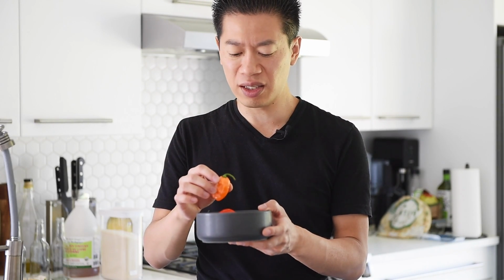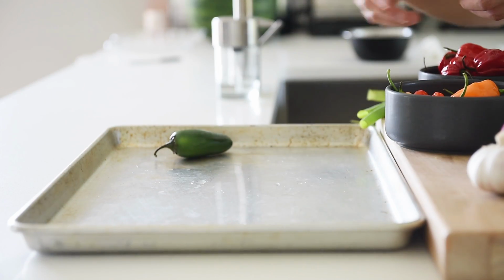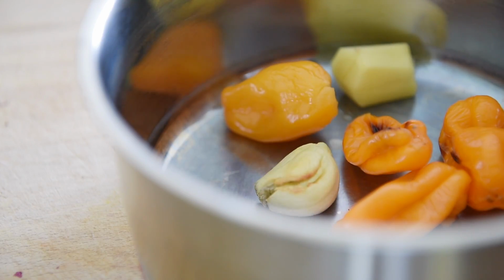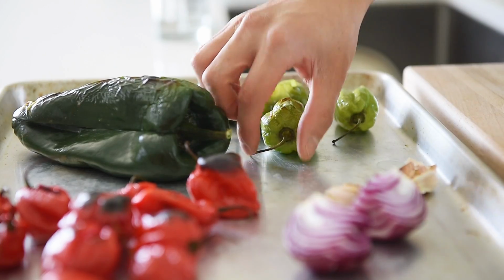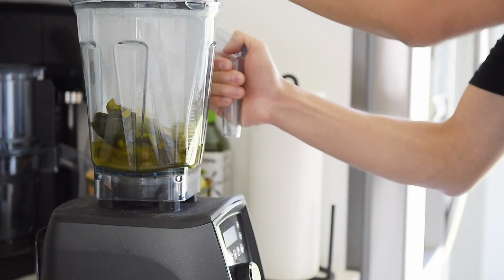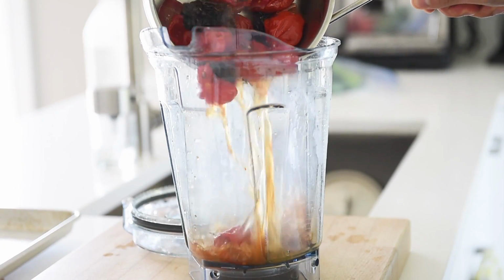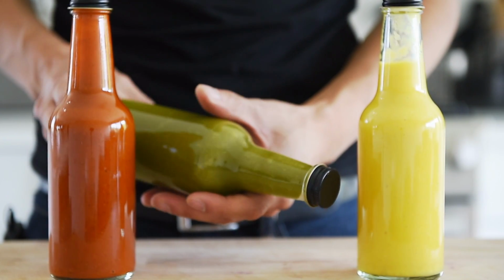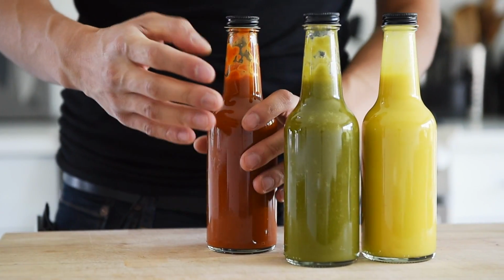TACO TUESDAY will NEVER BE THE SAME with these Hot Sauce Recipes!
LEARN HOW TO MAKE 3 SPICY HOT SAUCE RECIPES RIGHT AT HOME!

LAY HO MA!  If you've been following the channel for some time now, then you know that I love spicy food.  And what better way to enjoy spicy food than to make your very own homemade hot sauce from scratch!  Join me in this episode and learn how to make 3 delicious spicy hot sauce recipes to enjoy today!

DIRECTIONS:
1. Crush the garlic leaving the peel on.  Place the peppers, garlic, and red onion onto a baking tray
2. Transfer the baking tray to the oven and broil on low for 6min

MANGO GINGER HOT SAUCE
INGREDIENTS
5 orange scotch bonnets
1 piece garlic
small piece ginger
1 cup mango
1/2 tsp turmeric
1 tbsp cane sugar
1/2 tsp salt
splash olive oil
1 cup apple cider vinegar

DIRECTIONS
1. Remove the stems from the orange scotch bonnets and peel the garlic
2. Place all of the ingredients into a small saucepan.  Cover and bring to a boil.  When it comes to a boil, simmer on medium for a couple of minutes
3. Carefully transfer the mixture to the blender.  Blend on high until liquified
4. Carefully transfer to a glass bottle and store in the fridge.  Enjoy for up to a month

GREEN PEPPER HOT SAUCE
INGREDIENTS:
5 green scotch bonnets
2 jalapenos
1 piece garlic
1 poblano pepper
2 sticks green onion
1/2 tsp salt
1 cup apple cider vinegar
1 tbsp cane sugar
splash olive oil

DIRECTIONS:
1. Remove the stems from the green scotch bonnets and jalapenos.  Remove the stem and seeds from the poblano.  Peel the garlic and add to a small saucepan along with the peppers
2. Rough chop the green onions and add to the saucepan along with the salt, apple cider vinegar, cane sugar, and olive oil
3. Cover and bring to a boil.  When it comes to a boil, simmer on medium for a few minutes.  Transfer to the blender and blend on high until liquified
4. Carefully transfer to a glass bottle and store in the fridge.  Enjoy for up to a month

SMOKEY RED HOT SAUCE
INGREDIENTS:
1 piece garlic
1/2 red onion
12 red scotch bonnets
1 tbsp cane sugar
2 dried chipotle peppers
1 cup apple cider vinegar

DIRECTIONS:
1. Peel the garlic and remove the stems from the red scotch bonnets
2. Place all of the ingredients into a saucepan.  Cover and bring to a boil.  When it comes to a boil, simmer on medium for 5-6min covered
3. Transfer to the blender and blend on high until liquified
4. Carefully transfer to a glass bottle and store in the fridge.  Enjoy for up to a month

1L8DI2VXIKXNENGJ
U7EOSQ7S24HOWUG3